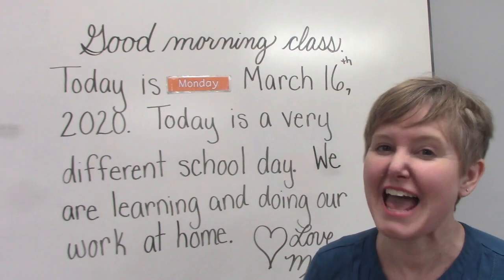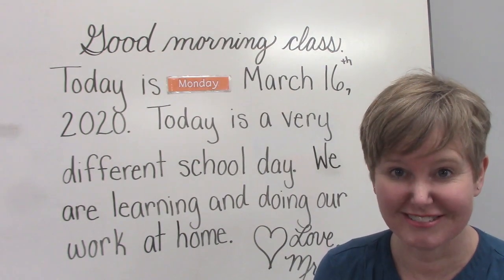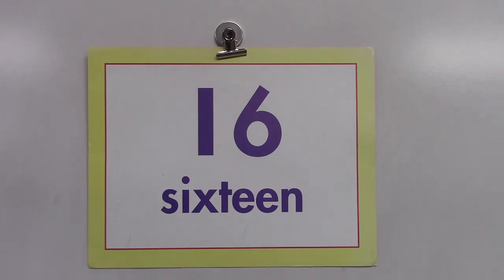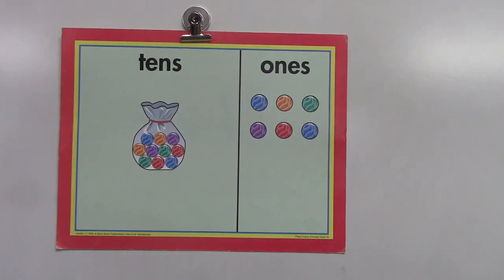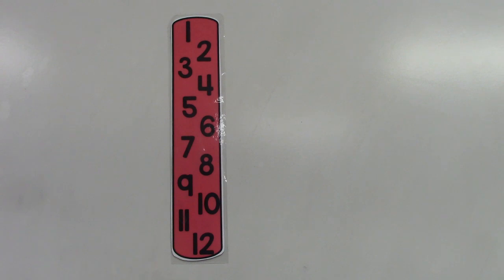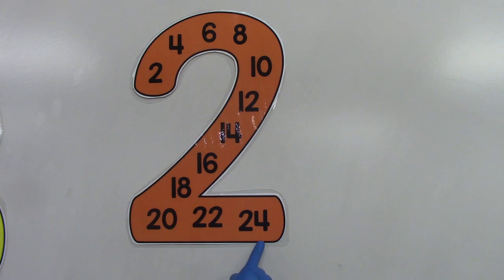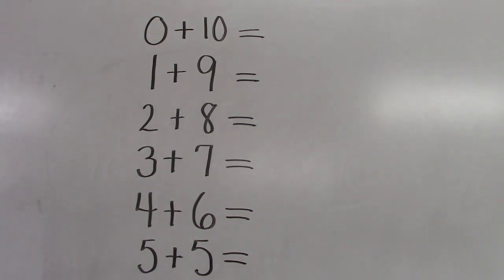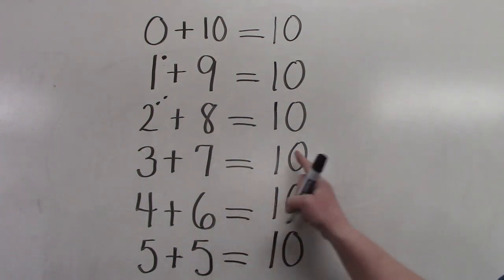Grade 1: Math Lesson #1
Happy Monday!  This is the math lesson for March 16th for the grade one students of Valley Christian Academy.  In this lesson we will review the calendar, place value, 100 chart, addition with the sum of 10, and telling time.

After watching the video please complete the first fact sheet and the front page of lesson #94.  Also take some time to review your math facts.

I have created a play list of fun review songs that may help your child.